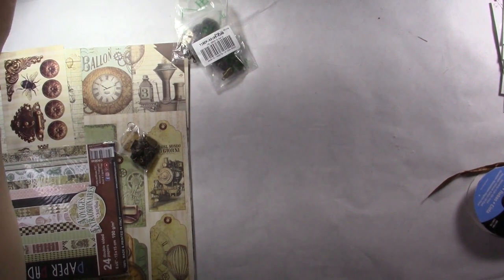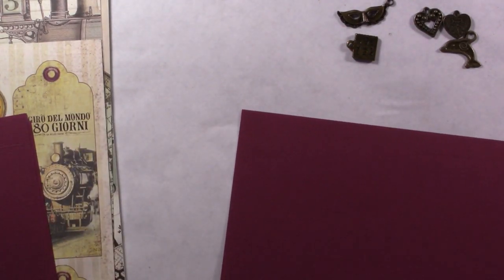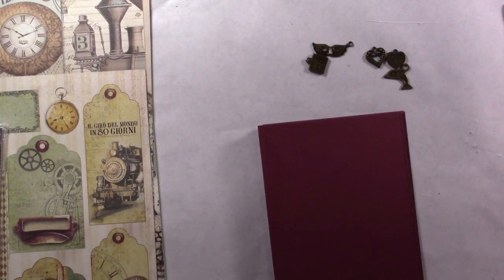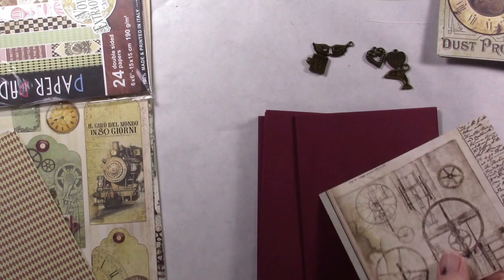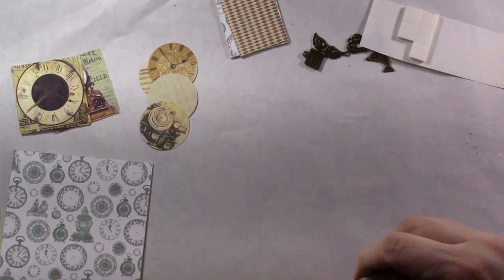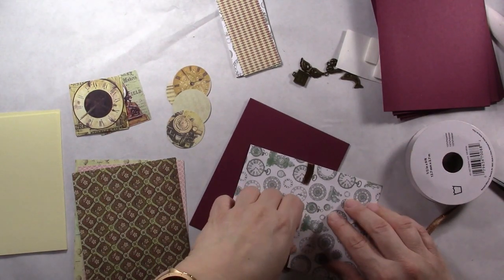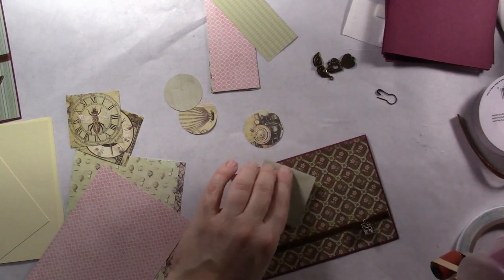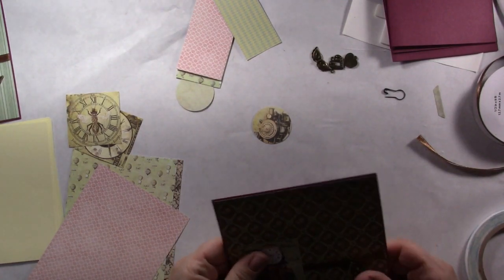COBEADS Cards using charms tutorial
I think they came out good!!!  Took a little longer than I thought but I would love to share these!!  Go to Cobeads.com